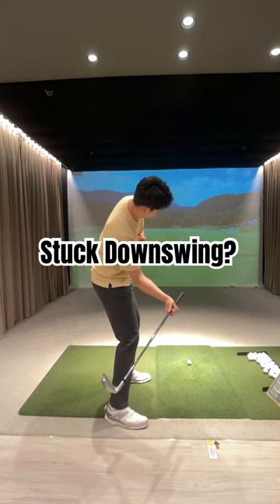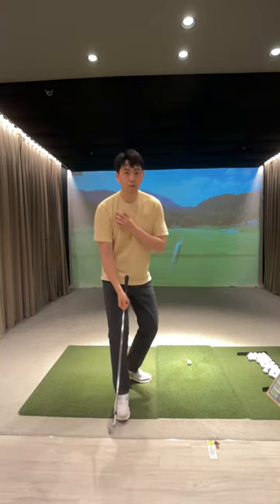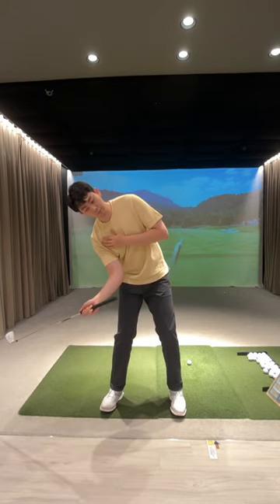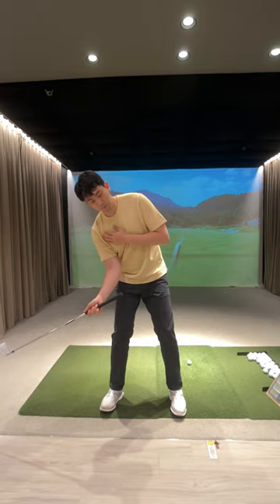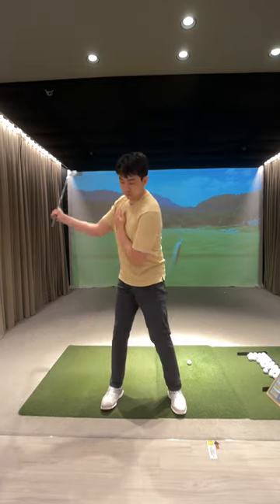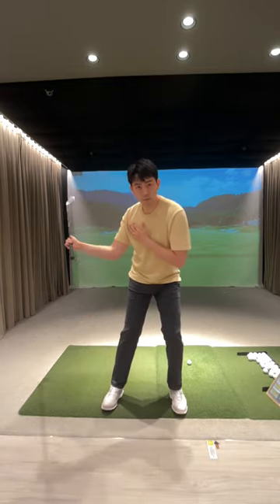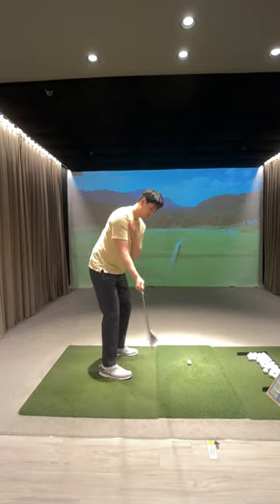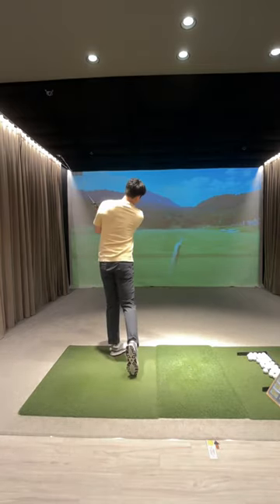Stuck Downswing FIX‼️